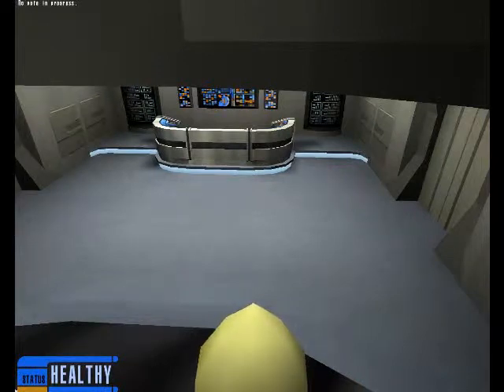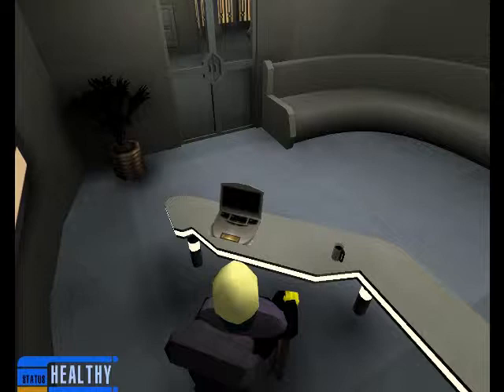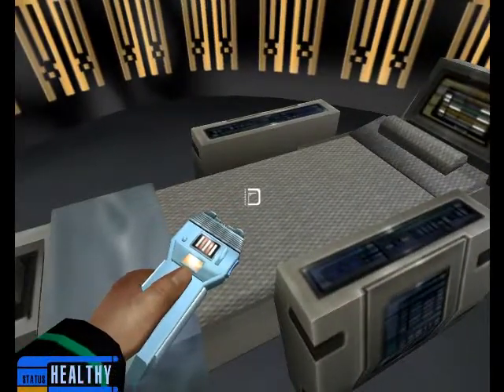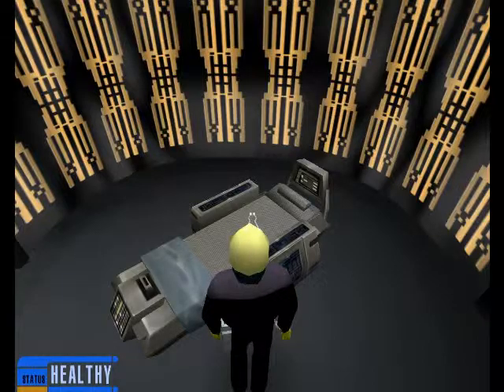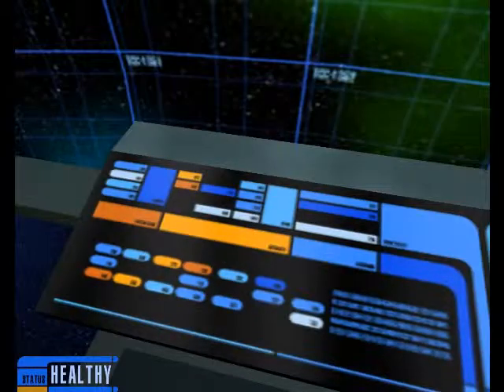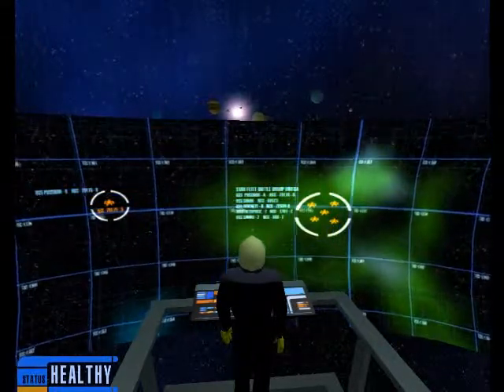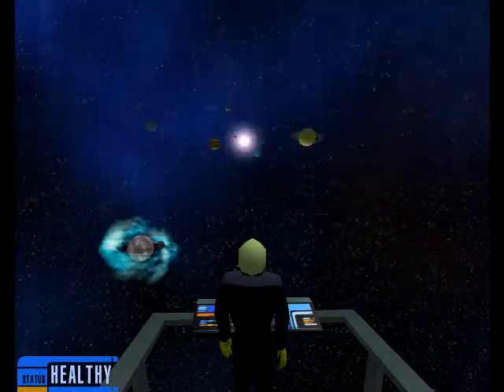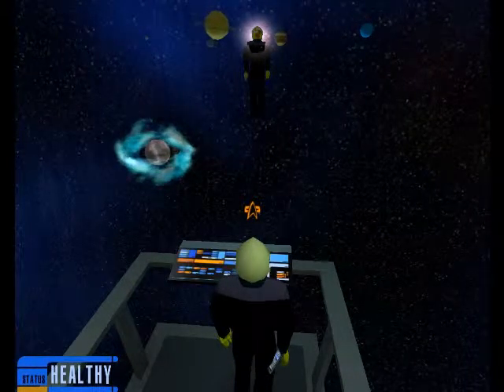TLO RPG-X Academy Course: The Blueshirts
A course designed by The Last Outpost for new recruits that covers the Science and Medical departments.